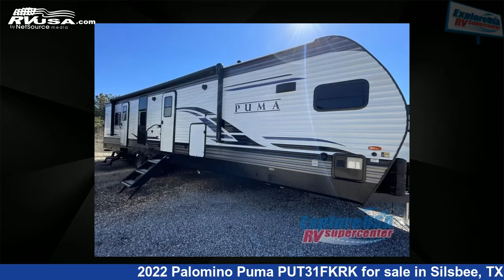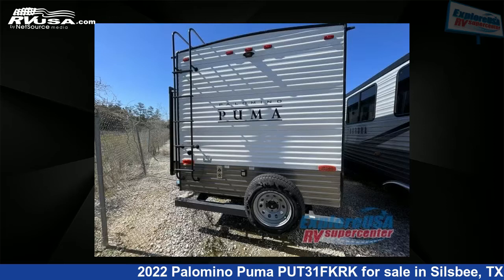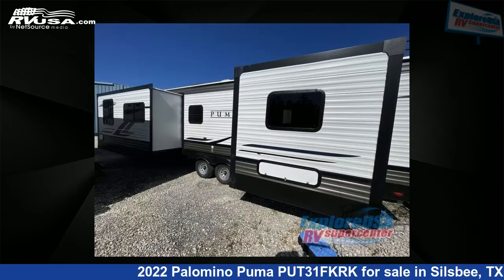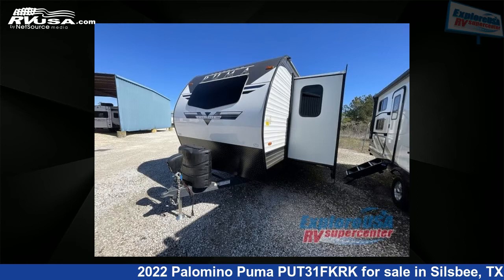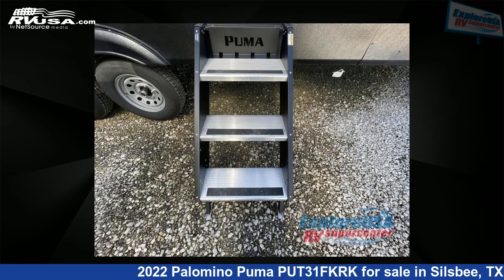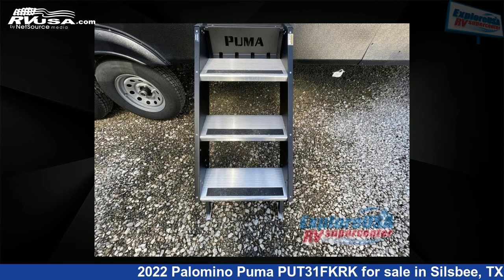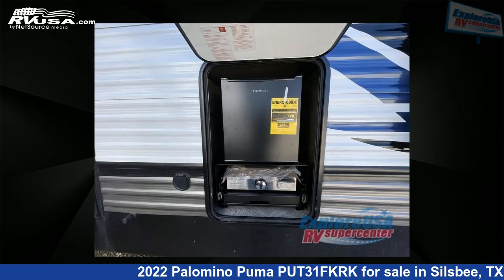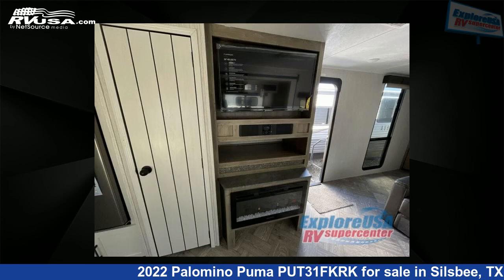Eye-catching 2022 Palomino Puma Travel Trailer RV For Sale in Silsbee, TX | RVUSA.com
This 2022 Palomino Puma PUT31FKRK is a Travel Trailer RV. It is located in Silsbee, TX 77656 and is offered for sale by ExploreUSA RV Supercenter - Beaumont North, TX. This New Palomino Is 37' 0" in length and features a CAFE LATTE interior, sleeps 11..

ExploreUSA RV Supercenter - Beaumont North, TX is a dealer for brands like: and offers the following rv services: Parts/Accessories, Service. For more information and pricing on this unit, To see all units available for sale by ExploreUSA RV Supercenter - Beaumont North, TX,